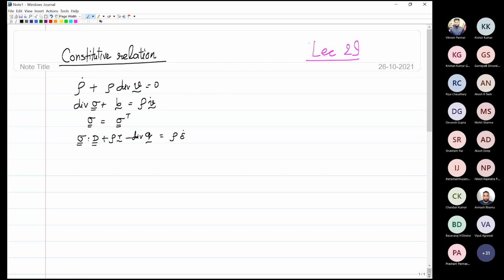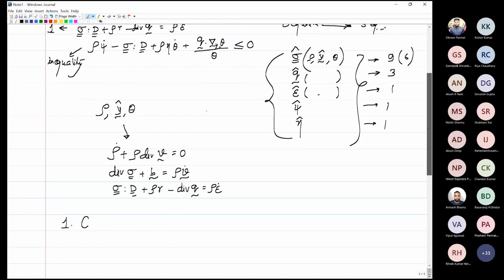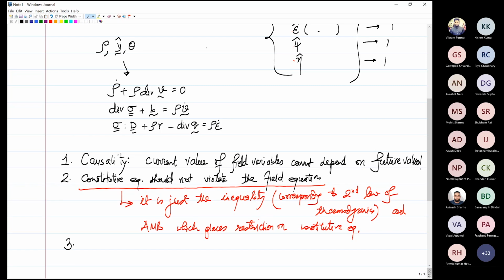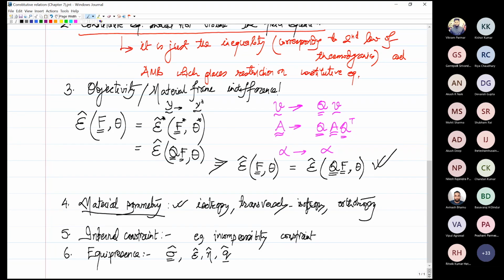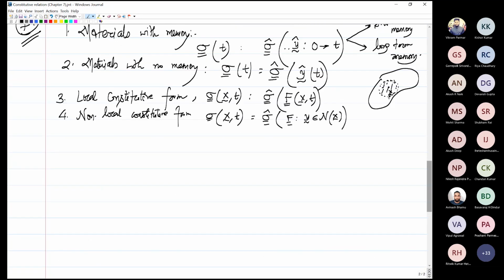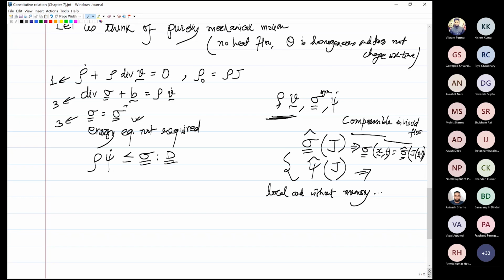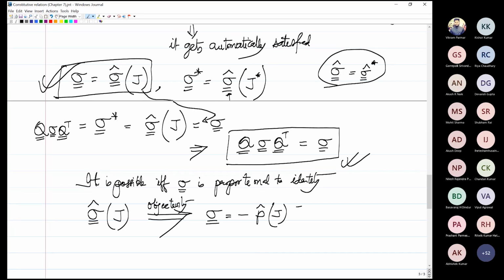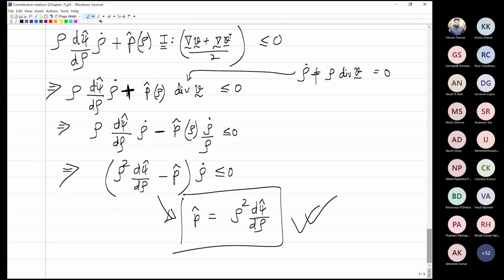29. Constraints on constitutive relations